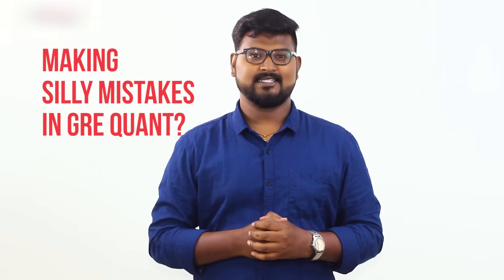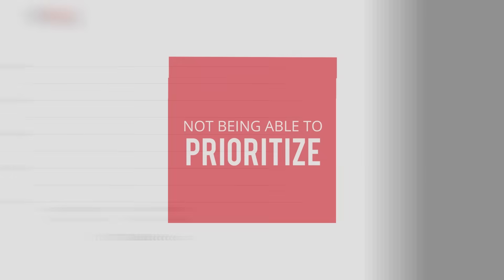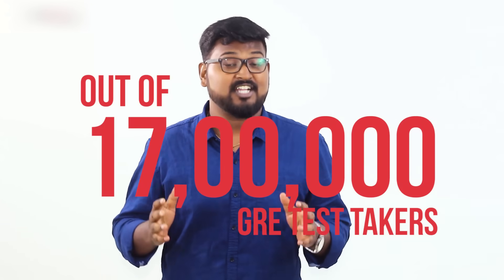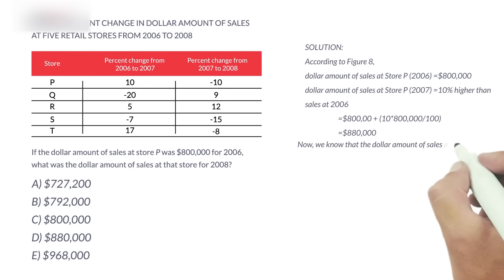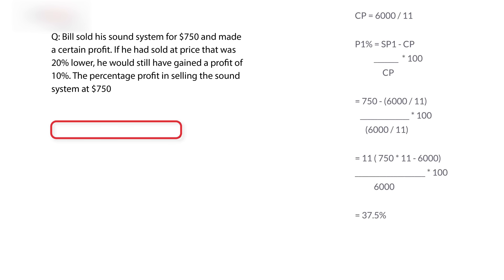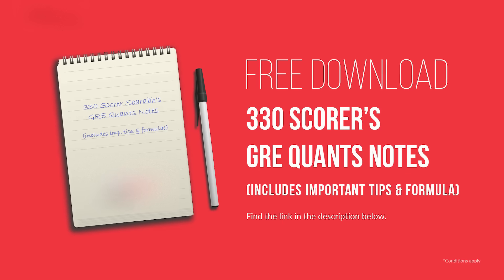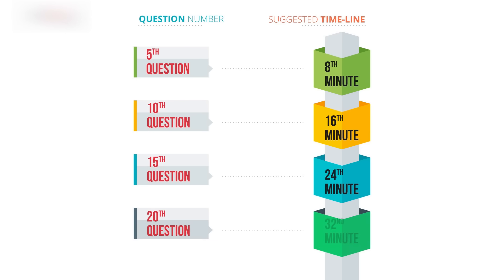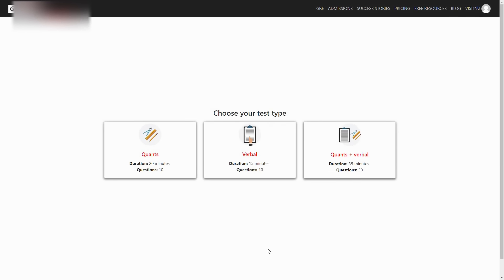GRE Math: How to score 170/170 in GRE Quants (2019) || Common Mistakes || [PART 2] || LEGITWITHDATA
Academically speaking, I’m a pretty good student. I always make sure my scores are above 80. But never have I ever dreamt of scoring a perfect score in gre quant.  This is probably because of the mental conditioning that a perfect gre quant score MIGHT not be possible because it is annoyingly easy to make silly mistakes in gre quant.  We carry this impression all through our lives and believe that getting a cent percent in gre quants is impossible.

Do you also feel the same way?

I was of the same school of thought until I spoke to some of our toppers and discovered their secret formula to a flawless 170 in gre quants.

What if I told you,

YOU could score a perfect 170 in GRE Quant? You wouldn’t believe me. Of course.

Would you believe me if I told you HOW in gre quant? Maybe? Alright.

Just to give you a quick recap, the GRE Quantitative Reasoning section includes four broad topics,

Algebra (gre quant)
Arithmetic (gre quant)
Geometry (gre quant)
Data Interpretation (gre quant)
The GRE Quantitative Reasoning section tests your ability to interpret given data correctly and critically reason rather than just test your knowledge on formulae and concepts in gre quant.
Common Mistakes YOU need to avoid in GRE Quant
Calculation mistakes in gre quants:
Silly mistakes fall under this category. This is the main reason why most people fall short of the perfect score in gre quant. You make these mistakes when you calculate something that is not required or not asked for because you didn’t understand the question correctly or you didn’t follow the method properly.

For example, if the given question asks you to calculate x2 but you mark the answer as soon as you calculate the value of x.

Conceptual Mistakes in gre quants:
These are the kind of mistakes that occur when you aren’t clear with your concepts. It is commonly seen in gre quants in students when they attempt questions on  Geometry in gre quants because they have trouble visualizing an object in a three-dimensional space.

Alright, now that you know what GRE Quant contains and the mistakes you should be aware of, let’s look at some of the techniques we can utilise to overcome this in gre quants
, shall we?
TECHNIQUE #1: Befriend time
Since there are 20 questions in one GRE Quantitative Reasoning section and 35 minutes to answer, logically it follows that you can spend almost 2 minutes per question in gre quants if you want to answer all of them.

I know that 2 minutes sounds like an awfully short amount of time in gre quants, but trust me, it is just sufficient if you are thorough with the concepts.

In fact, try this question and time yourself.

Topic: Arithmetic
Difficulty Level: 2

Q. Evaluate: 40 – (2*12+15%5) +14*4%8
Check you answer here!

How much time did YOU take to arrive at the answer?

GREedge Pro Tip: For questions of a difficulty level of 4 and 5, you can spend up to 2 minutes on it. If you are taking longer than 2 minutes, take an intelligent guess, select a choice and mark it for verification so that you can come back to it later.

TECHNIQUE #2: Beware of booby traps
Most of the answer choices for questions include those options that you would mark if you make some of the common silly mistakes. DON’T fall prey to them. They are designed to test how alert you are while giving the test.

Calculating x and marking it as an answer while the question asks for x2 is a perfect example because one of the answer choices will carry the value of  x as an option.

Try this example;

Q. If x² + 6x = –9, how many values of x are possible?

none
one
two
three
infinitely many

The answer is option B: one.

(x+3)²  = 0
Therefore, x = -3

The two roots are equal and identical, but the “value” of x is only one i.e -3.

From this video you can get answers to questions like:

1) how to prepare for gre quants
2) how to get 170 in gre quants
3) how to score a perfect 170 in gre quants
4) how to prepare for gre quants
5) what are the topics in gre quants
6) how to master probability in gre quants